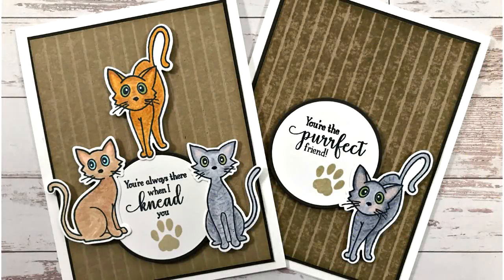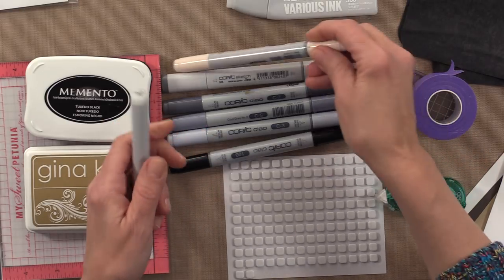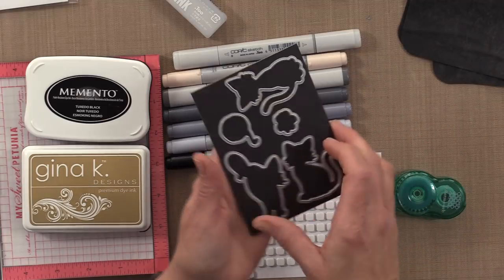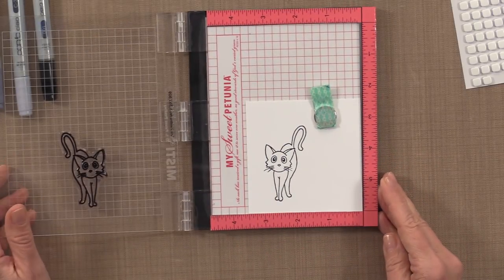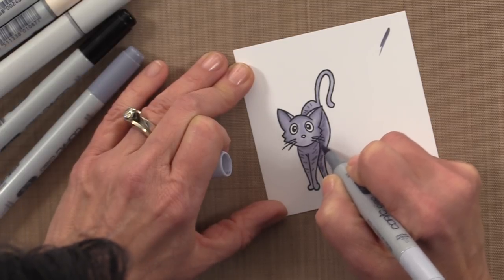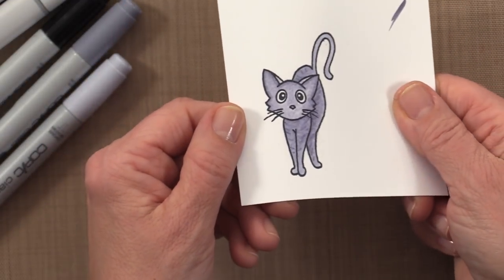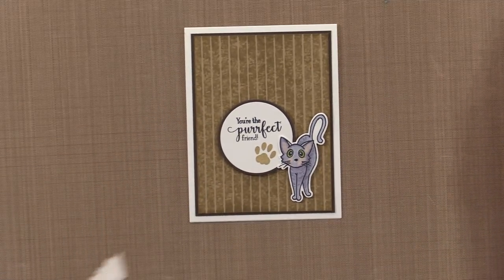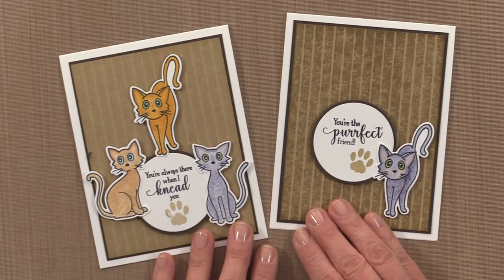Frisky Felines Card Project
It's raining Cats and Dogs today at Gina K. Designs as we are having a blog hop featuring the new Frisky Felines and Playful Pups stamp and die bundles! Today, I am making a simple card with Copic makers and adding a little texture using some Copic marker blending solution.

Measurements:
White card base- 4 1/4" X 5 1/2", scored at 4 1/4 inches and folded in half
Charcoal Brown Layer- 3 7/8
 X 5 1/8"
Kraft Layer- 3 3/4" x 5"
Scraps for cats and greetings

Supplies:
Stamp set- Frisky Felines
Dies- Frisky Felines Cheery Lynn Designs Silver and Purple Circles
Ink- Memento Tuxedo Black, GKD Kraft
Copic Markers, Big Shot, Adhesive, Foam Squares, Scor-Buddy, Old towel or wash cloth, Copic Blending Solution

To purchase the Frisky Felines Stamp and Die Bundle,
(I couldn't find the small one in stock anywhere)

--affliliate links may be used at no additional cost to you--